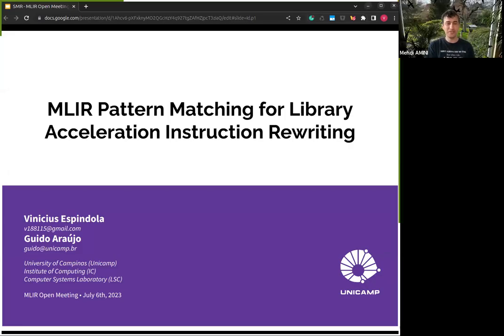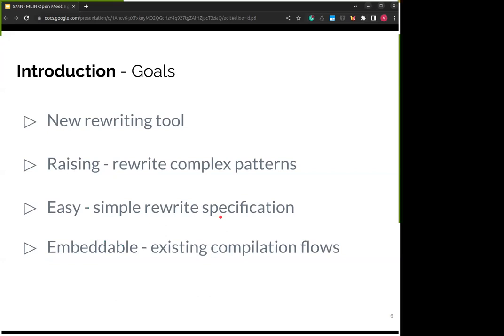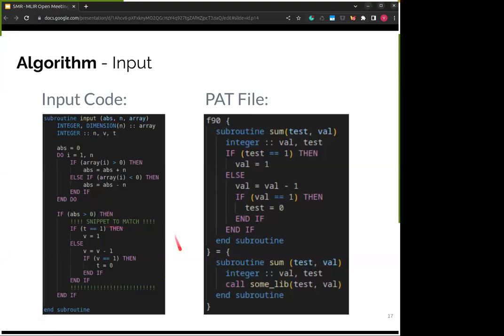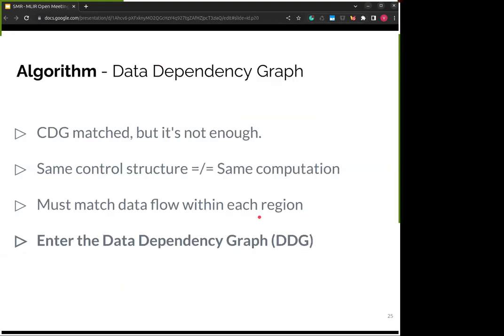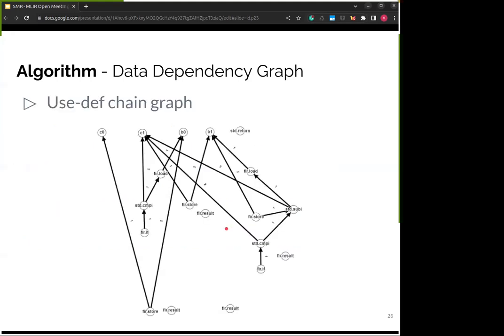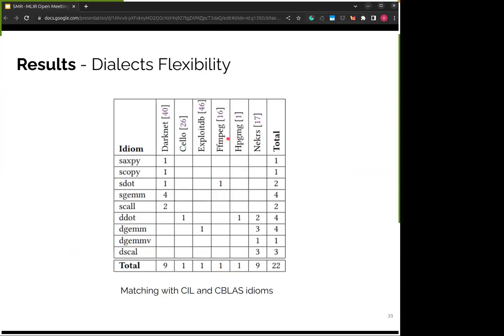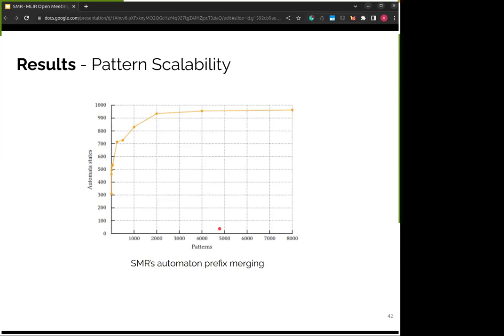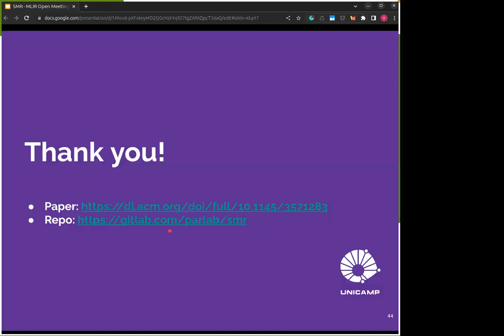Open MLIR Meeting 07-06-2023: RFC on Pattern Matching for Library Rewriting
In this presentation, Vinicius Espindola presents an approach to Pattern Matching for Library and Acceleration Instruction Rewriting. The motivation for this work is to support modern ISA extensions and hardware accelerators which created the demand for raising program idioms to acceleration instructions or optimized library calls. Although recent works have proposed different ways of raising code abstraction, they rely on specialized languages, compiler recompilation, or in-depth dialect knowledge. With this in mind, we developed Source-based Matching and Rewriting (SMR), an MLIR based user-oriented tool for pattern matching and rewriting that relies on source code to simplify pattern and replacement specifications.